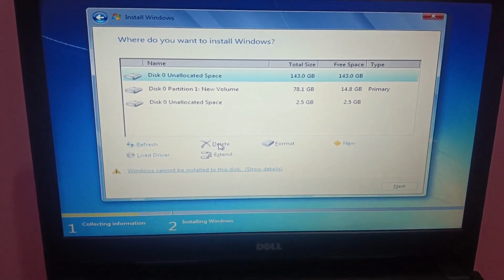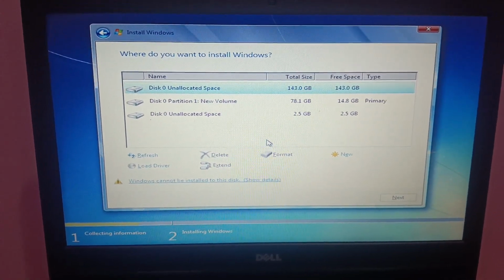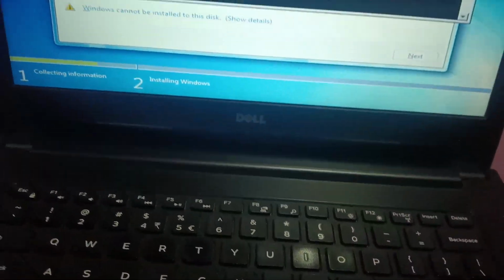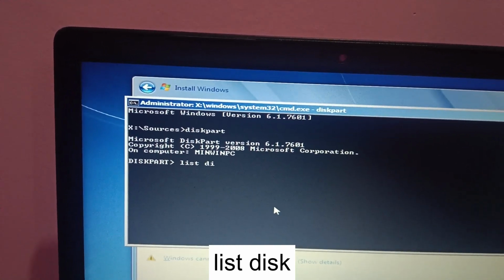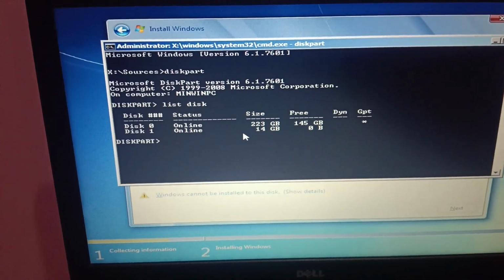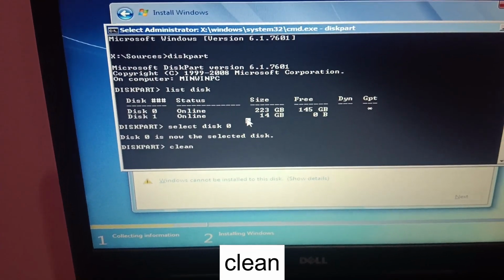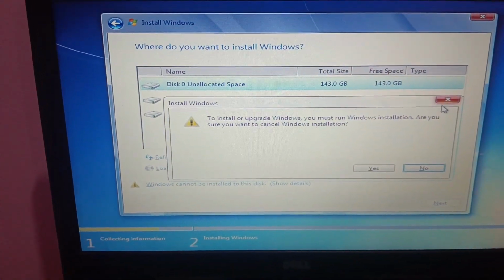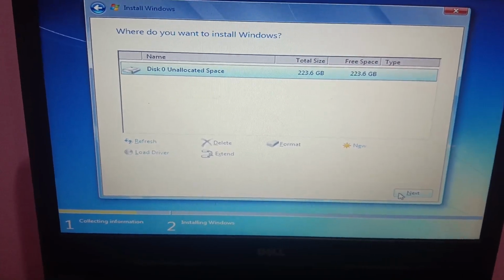✅2025 FIX - Windows cannot be installed to this disk The selected disk is of the GPT partition style